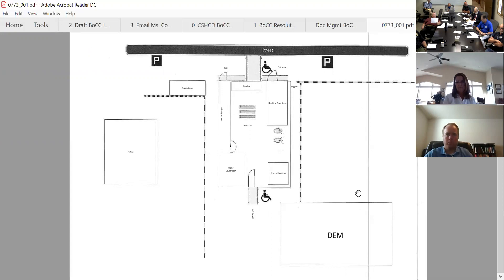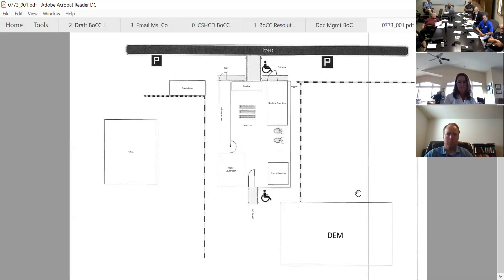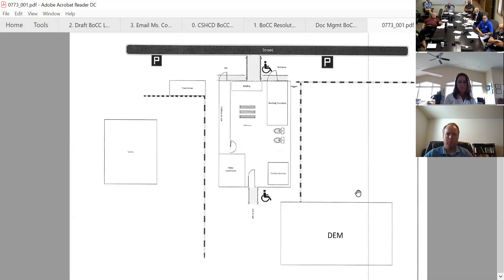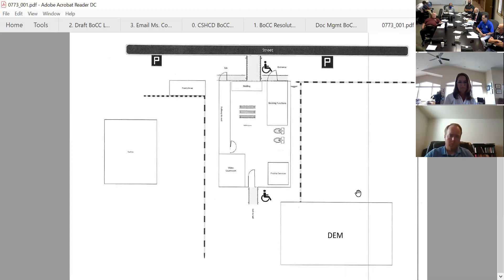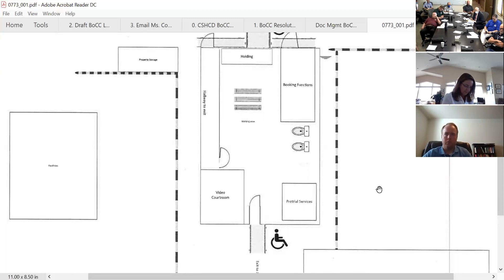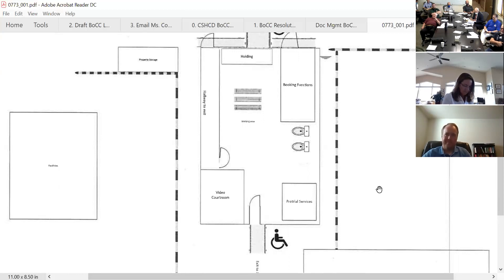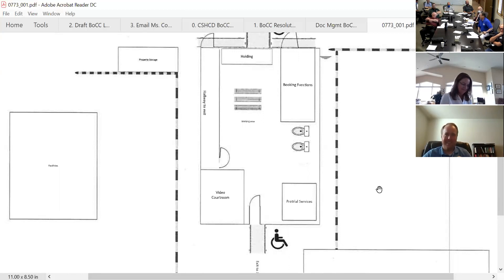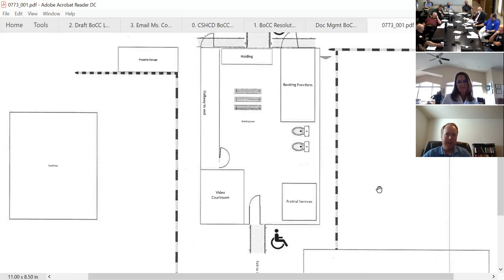2020.08.31 Strategic Planning Meeting Part 2